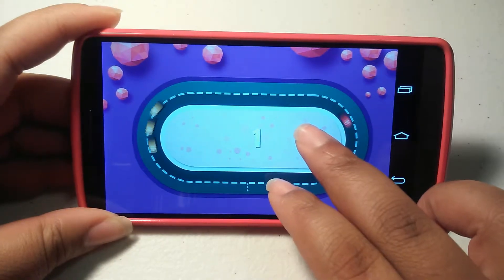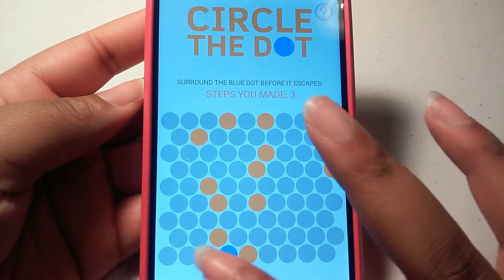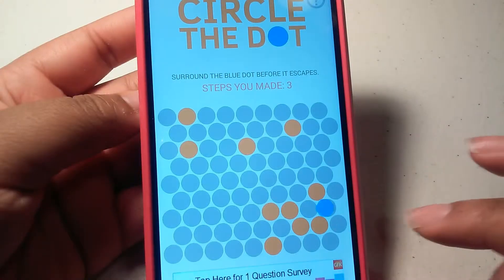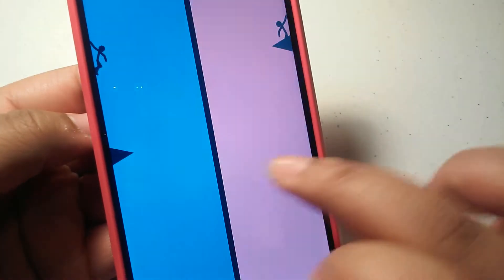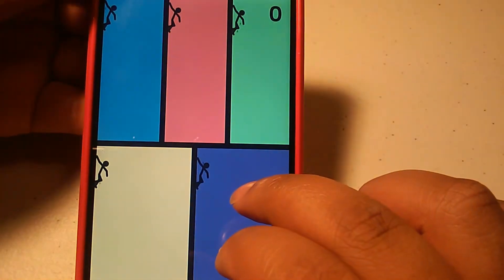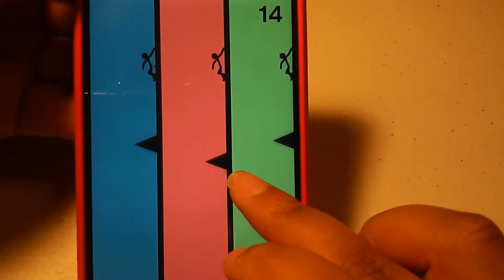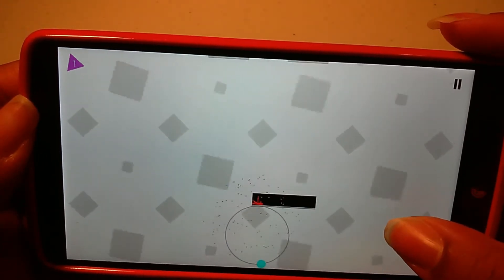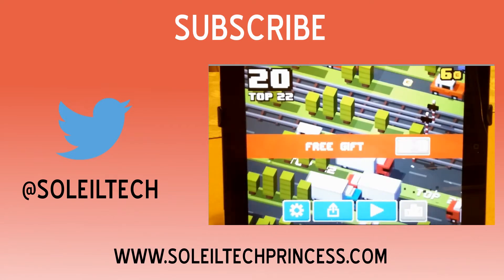Top 4 FREE Challenging Games for Android | SoleilTech